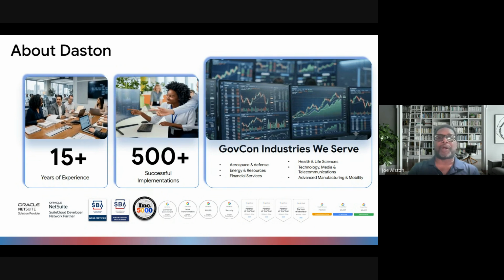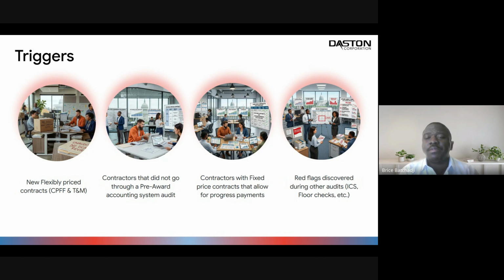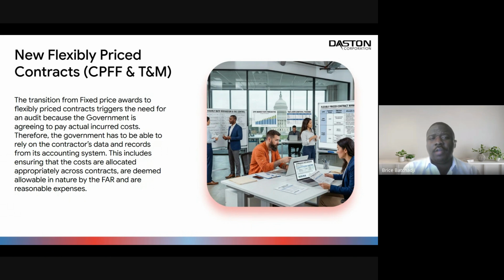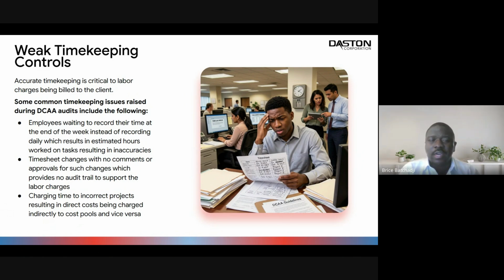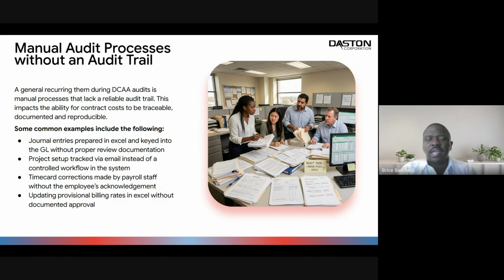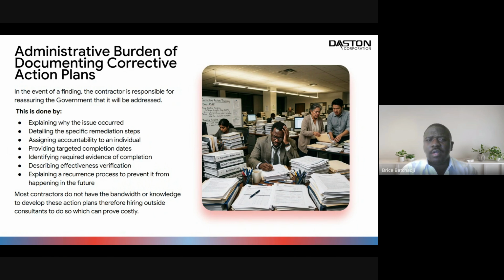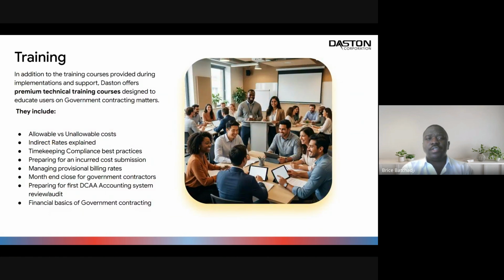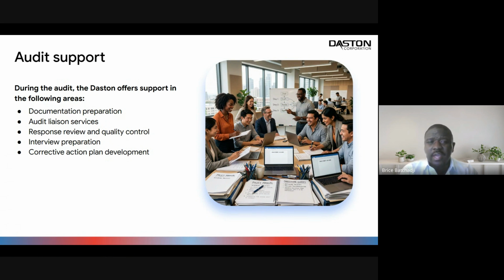What Triggers a DCAA Accounting System Audit — and Why Contractors Fail Them Webinar July 2026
Failing a Defense Contract Audit Agency (DCAA) audit doesn’t just mean paperwork—it can lead to withheld payments, severe reputational damage, and losing your eligibility to bid on lucrative government contracts.

In this video, we break down everything you need to know about DCAA accounting system audits, including the hidden triggers that prompt them, the most common reasons contractors fail, and the critical business impacts of non-compliance.

🕒 Timestamps:
0:00 - Introduction to DCAA Accounting System Audits
0:30 - 4 Common Triggers for a DCAA Audit
1:45 - Where Contractors Fail: Common Audit Findings
3:15 - The Cost of Failure: Business & Financial Impacts
4:30 - How Often Do DCAA Audits Happen? (Plus Notification Info)
5:15 - How Daston Helps You Stay Compliant & Audit-Ready

💡 What You’ll Learn:

The Triggers: Why transitioning to flexible-price contracts (like cost-reimbursement or T&M) or requesting progress payments instantly puts you on the DCAA’s radar.

The Pitfalls: Common compliance failures in timekeeping controls, outdated policies, inconsistent cost allocation, and relying too heavily on manual Excel sheets.

The Consequences: How an audit failure leads to administrative burdens, payment withholds, and a damaged reputation with contracting officers.

The Solution: How Daston’s premium support services—including technical training, FAR 31 compliance, readiness assessments, and active audit walkthrough support—shield your business from risk.

🚀 Get Audit-Ready with Daston
Don't wait for the DCAA notification letter to fix your systems. Evaluate your policies, billing processes, and contract setups today.
👉 Contact Daston for a Readiness Assessment: [Insert Link Here]